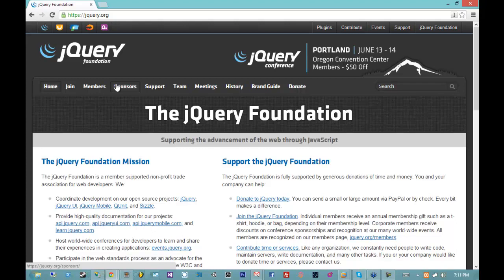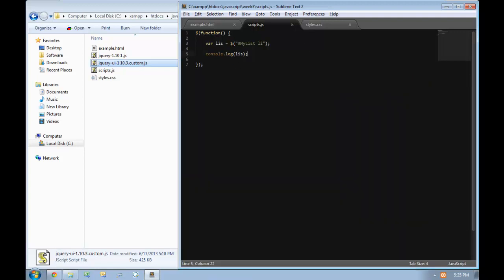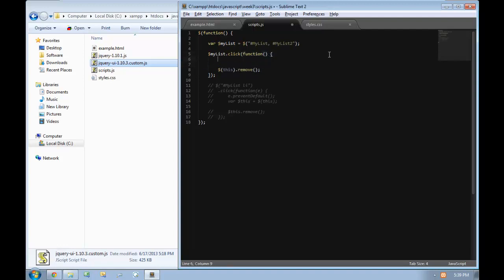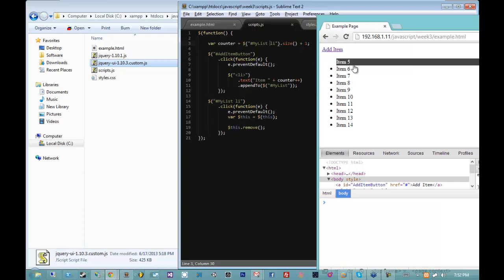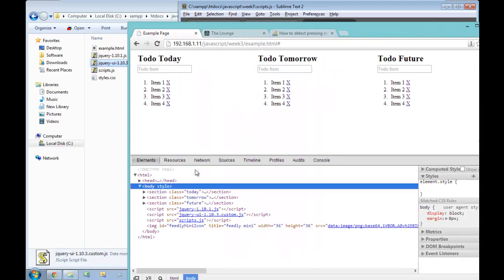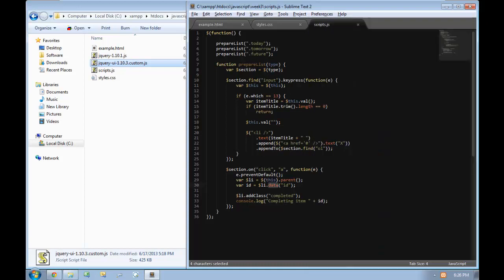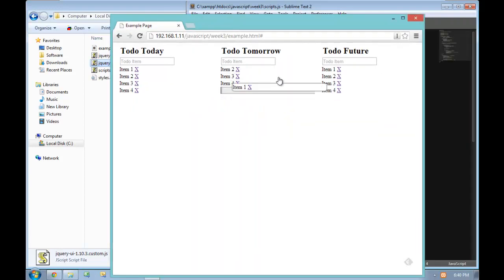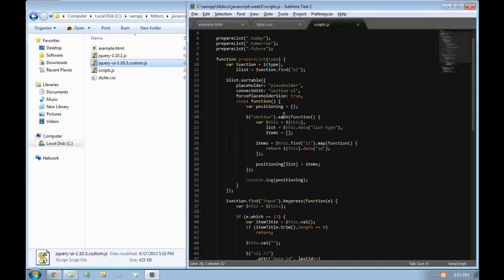🔴 Introduction to jQuery • JavaScript Programming • JavaScript Tutorial • Learn JS • (Pt. 3)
00:00 - Exploring jQuery and jQuery UI
04:34 - Downloading jQuery and jQuery UI
06:46 - Pulling jQuery and jQuery UI into a Project Folder
09:08 - Exploring jQuery's DOM Querying Features
11:32 - Understanding the jQuery Object and the $ Function
13:55 - Adding Hover States and Click Handlers with jQuery
16:30 - Understanding jQuery Objects
19:01 - Attaching Event Handlers with jQuery
21:23 - Working with jQuery Objects
24:11 - Combining Selectors with jQuery
26:33 - Understanding the 'this' Keyword in JavaScript
29:03 - Turning a JavaScript Object into a jQuery Object
31:33 - Using jQuery Selectors to Manipulate the DOM
33:58 - Adding and Removing Elements with jQuery
36:09 - Chaining Functions in jQuery
38:41 - Method Chaining and the Problem of Duplication
41:12 - Fixing the Issue with Dynamically Inserted DOM Elements
43:42 - Exploring the on() Function in jQuery
46:37 - Using jQuery's addClass(), removeClass(), and toggleClass() Functions
48:55 - Introduction to jQuery
51:06 - Styling the To-Do Lists
53:33 - Styling Completed List Items
55:57 - Adding an Item to the List with jQuery
58:15 - Retrieving Text from an Input Element
1:01:01 - Preventing Empty Items in Unordered Lists
1:03:25 - Working with jQuery and Data
1:05:52 - Accessing Data Attributes with jQuery
1:08:20 - Attaching IDs to Elements
1:10:44 - Setting Data Attributes with jQuery
1:13:01 - Using jQuery UI's Sortable Function
1:15:30 - Styling the Sortable Function
1:17:52 - Styling Drag and Drop Lists
1:20:50 - Constructing an Object to Represent Item Positions
1:23:00 - Representing the Positioning of Items in a List
1:26:08 - Reordering Items with JavaScript
1:28:00 - Exploring jQuery and jQuery UI Widgets
1:30:56 - Accessing Data from Parent Scopes
1:33:20 - Understanding JavaScript Scoping

Learn JavaScript Programming - Introduction to jQuery.

In this video, we look at the jQuery library. We show how we can use the shorthand jQuery syntax for DOM querying, manipulation and event handling to drastically clean up our code. We also take a quick look at the "Sortable" jQuery UI widget.

Videos no. 1 - 4 cover the foundations of JavaScript - and how to use it to create modern, dynamic, web applications. The focus of this class will mainly be on JavaScript itself and how to interact with the DOM (Document Object Model) to create rich web applications.

This 4-part JavaScript tutorial provides a full introduction to all the basic fundamentals and core concepts of JavaScript for beginners. Learn how to code - learn JavaScript programming the easy way.

Enter the world of object-oriented programming as a beginner, or expand your programming knowledge with a JavaScript full course taught by top-rated instructors. Apart from teaching you the fundamental programming concepts using JavaScript programming, this course also covers the tools, how to write code, debug features, explore customizations, and start writing programs right away. It's one of the best courses to learn JS programming with so many tips, examples, and exercises.

Note: Even though this is a legacy JavaScript tutorial, it is still one of the best JavaScript full courses available with a focus on JavaScript for beginners.